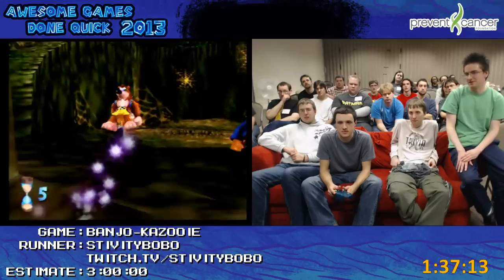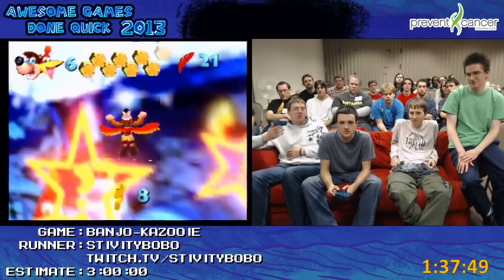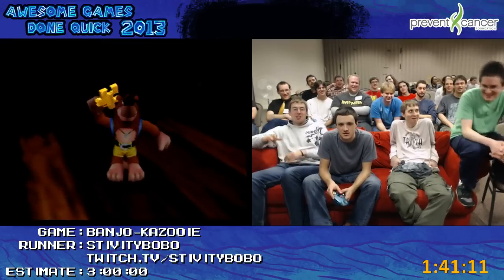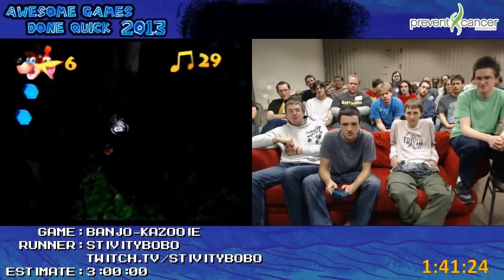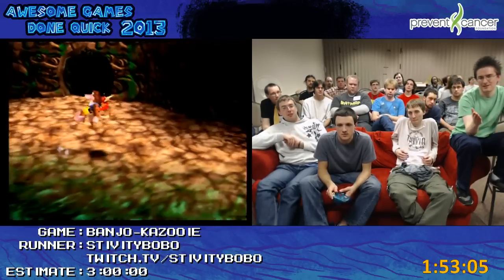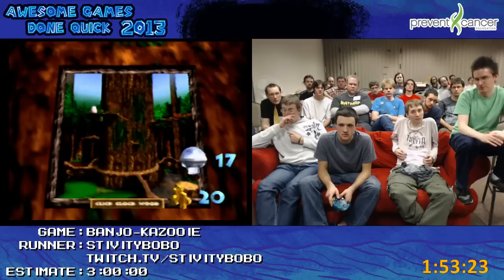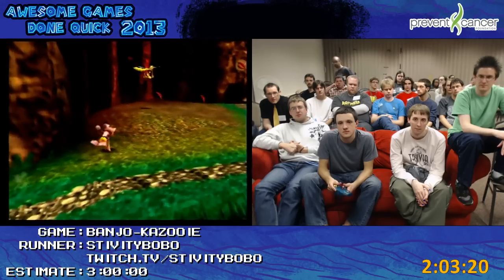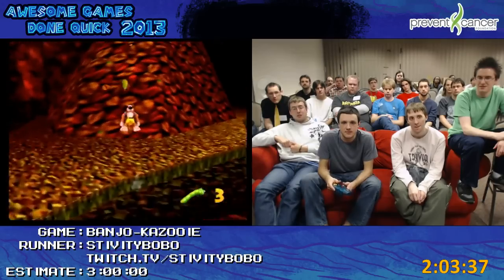game Banjo-Kazooie runner Stivitybobo